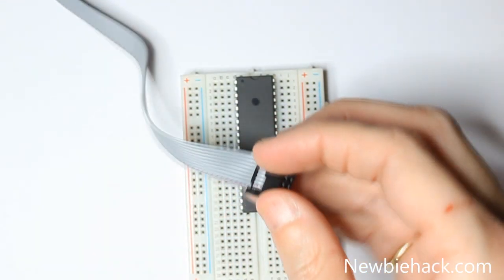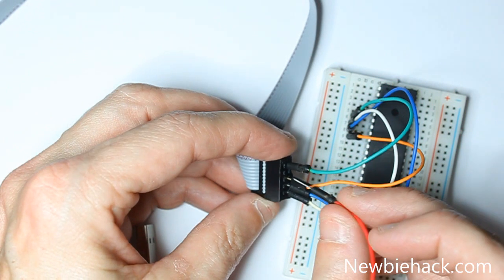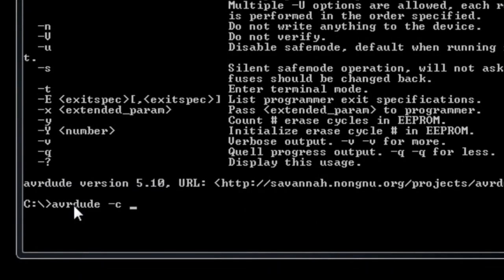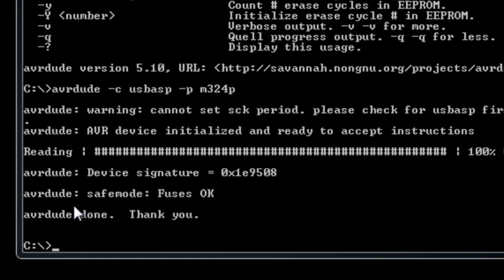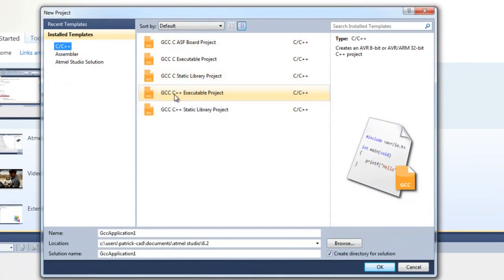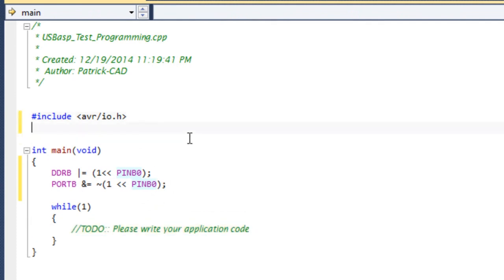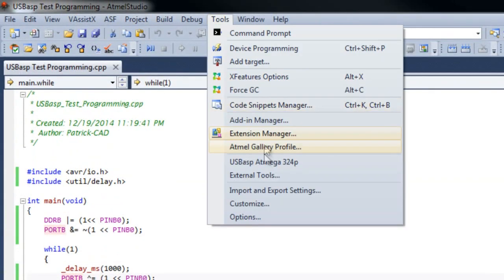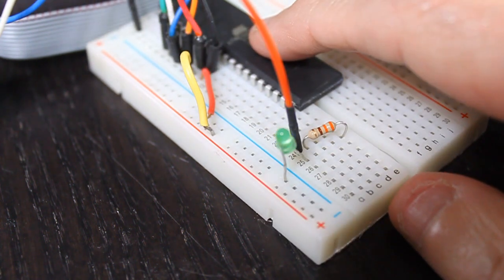4. Arduino for Production! How to use the USBasp to Program/Flash the Microcontroller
In this video, I demonstrate how to connect the USBasp programmer to the ATMega 324p microcontroller and program the microcontroller through Atmel Studio.  The configuration and addition of the programming tool within the Atmel Studio is shown in detail including showing a short blinking LED program to serve as the program to transfer to the AVR Atmega 324p microcontroller using the USBasp programmer.

Equipment that I use to make videos:
3D Mouse to rotate/zoom/move the object (Must have for CAD!!!)